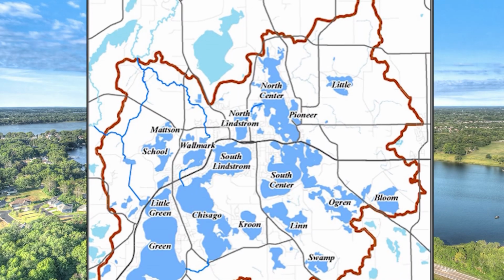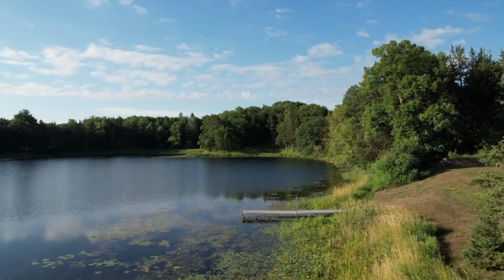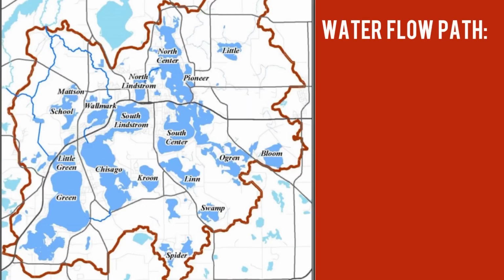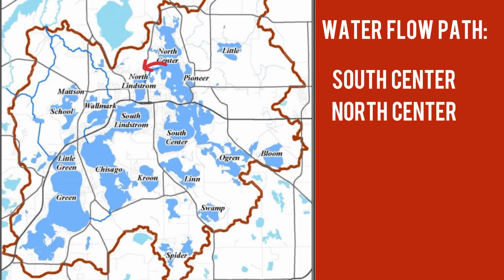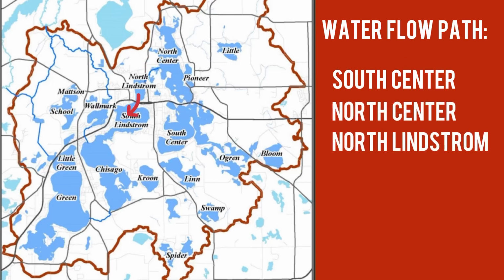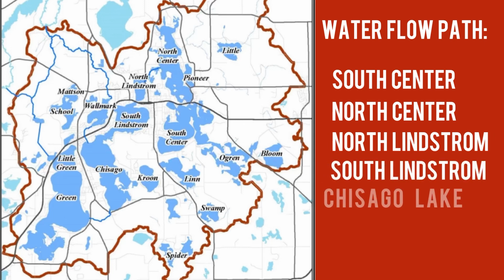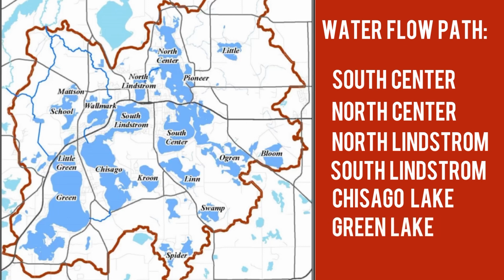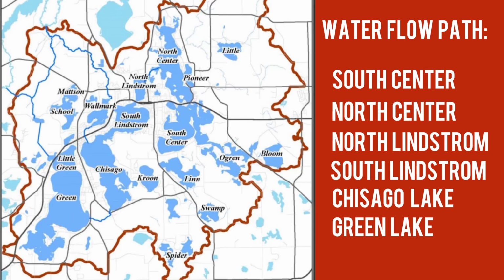Exploring the role of the Chisago Lakes Lake Improvement District (LID)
We sat down with Ben Elfelt, the administrator for the Chisago Lakes Lake Improvement District to talk about the role of the LID in helping manage lake levels, improving water quality, and providing information to the public. Hear answers to common questions and more about what landowners can do to help protect the lakes.

Learn more about the Chisago Lakes Lake Improvement District on their

Timeline stamps (click the stamp to be taken to that question in the video):
What is the Lake Improvement District? 0:00:18
Why was the Lake Improvement District created? 0:01:08
What is the channel and weir system? 0:01:29
How is the channel and weird system connected to lake levels? 0:02:40
Is there an 'ideal' lake level? 0:04:23
Does the channel and weir system solve all flooding concerns? 0:05:25
What is a common concern you hear? 0:06:20
Why do I pay into the LID if I'm not a lakeshore owner? 0:07:05
How does the LID monitor water quality? 0:08:02
What partners do you work with? 0:09:19
How can landowners make a difference? 0:11:02
Tell us about one great success story: 0:11:34